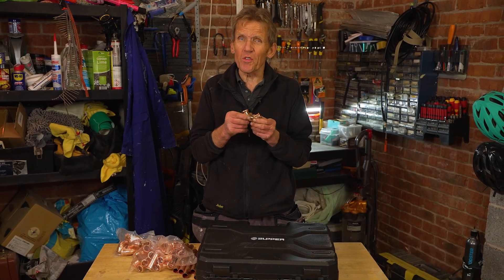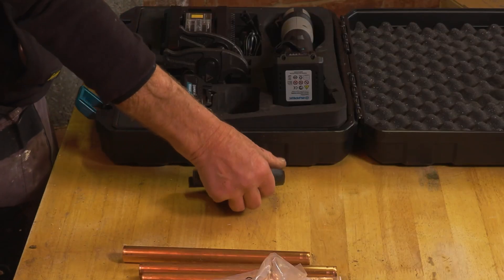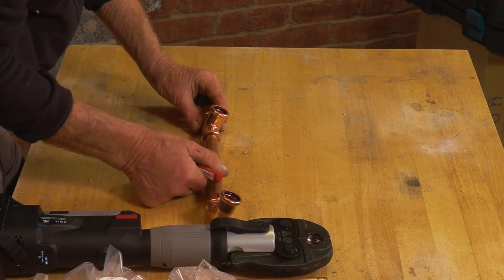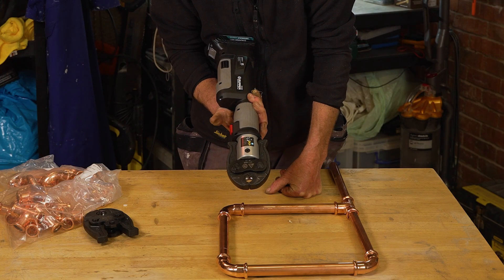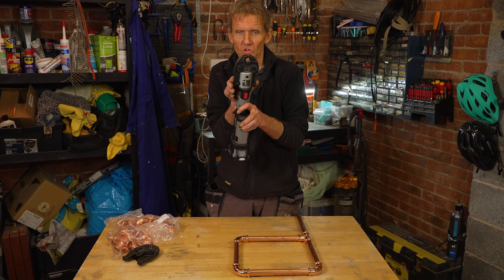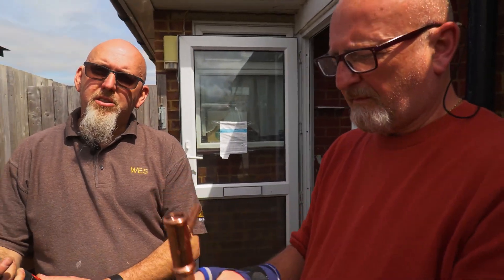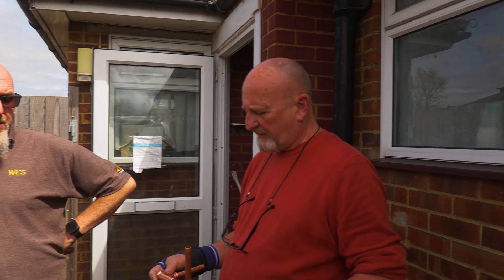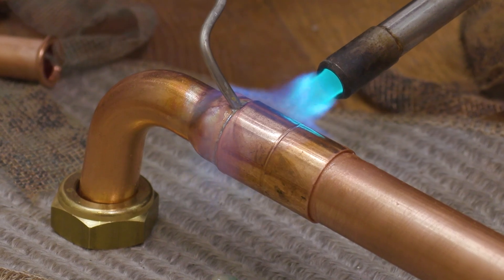Z-Press ~ Quick, Clean & Reliable Press-fit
Z-Press | Professional Press Tools for Plumbing and Heating Installations

M-PROFILE PRESS TOOL MULTI-JAW

Z-Press Tool complete with 15mm – 28mm M-Profile Jaws.

A professional tool for pressing up to 28mm pipe fittings.

Complete with jaws, batteries, charger and carry case.

This press tool is lightweight, easy to handle and offers a perfect press every time.

This hydraulic press tool works on copper, PEX and Multi-layer pipe with an approximate charging time of 30mins. The Z-Press tool from Zupper Gets the Job Done.

The service intervals for Z-Press tools are every 30,000 cycles, and the Z-Press tool comes complete with a LED display to show the user how many presses they have completed.

The high-performance Li-ion battery provides a strong power source without the loss of power and is effective up to 300 times on one charge.

The Z-Press tool is suitable for copper, stainless steel, PEX, Multi-layer and composite.